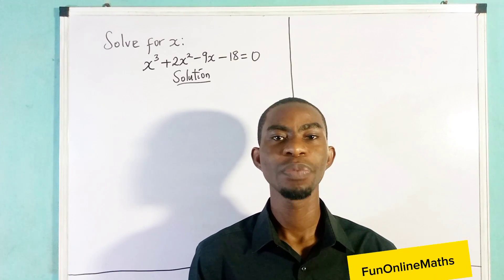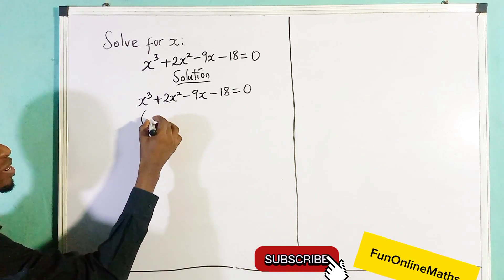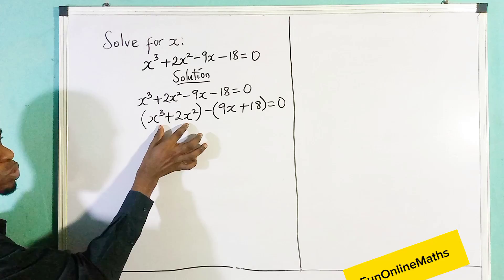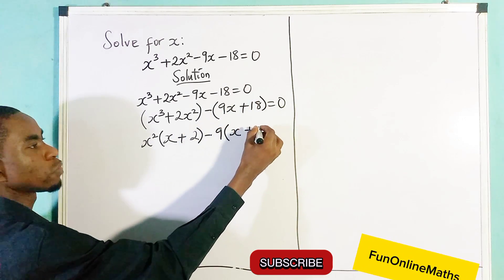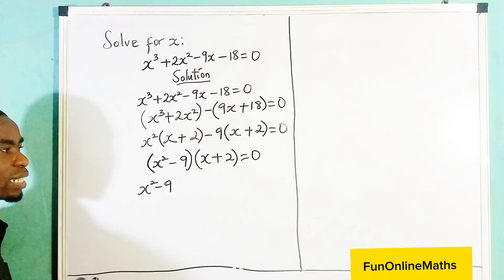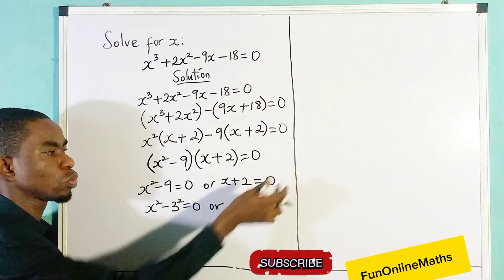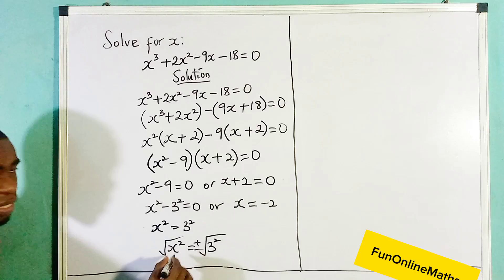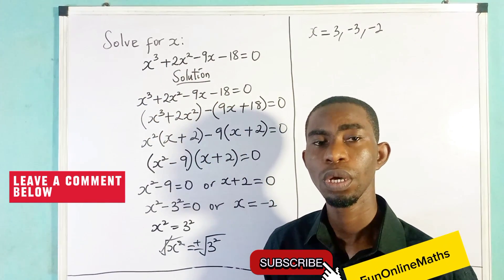ALGEBRAIC EXPRESSIONS: Cubic Polynomial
You will find this very helpful if algebra is a challenge. This is a video detailing how to find values for the variable (x) in a cubic equation.